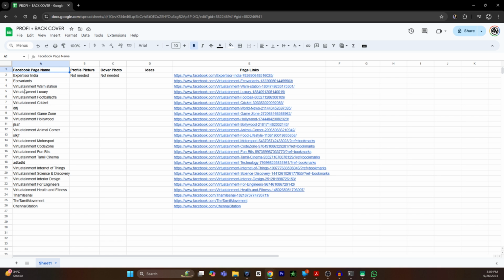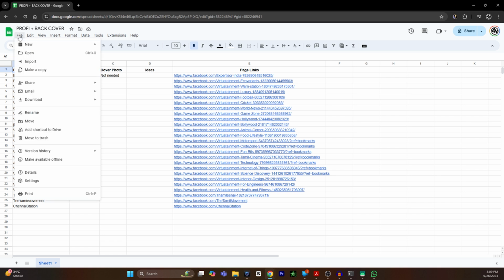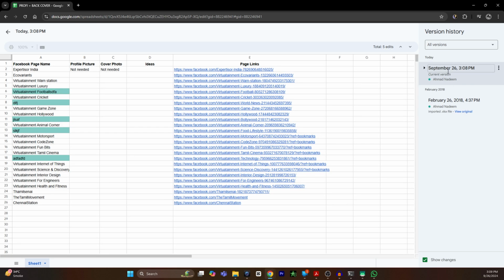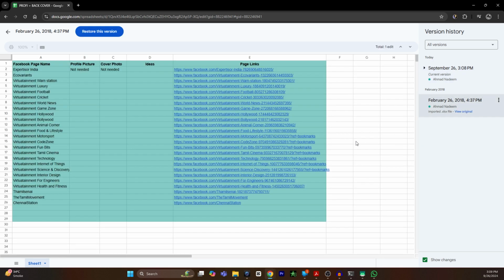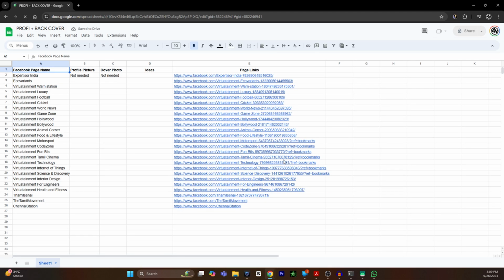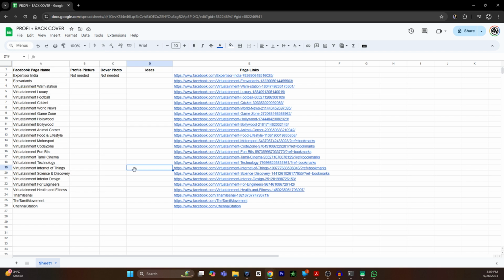How To Recover Deleted Data from Google Sheet Account (step by step tutorial)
In this video I'll show you how to recover deleted data from google sheet account. The method is very simple and clearly described in the video. Follow all of the steps & recover your deleted data from google sheet account